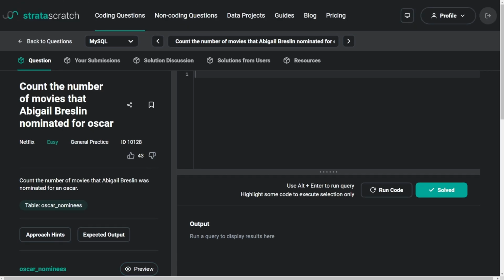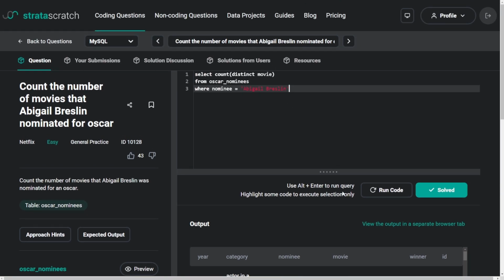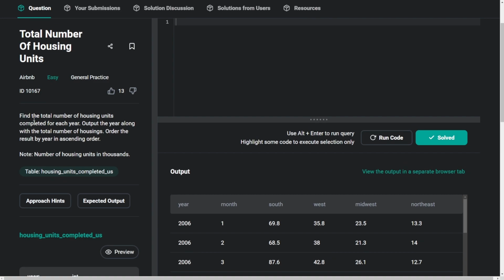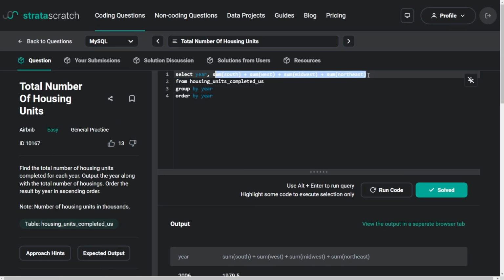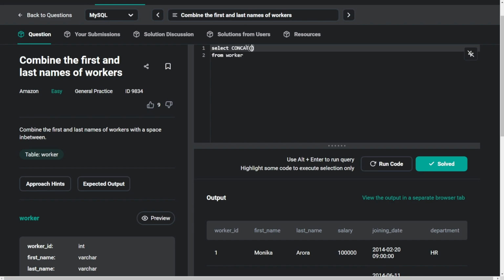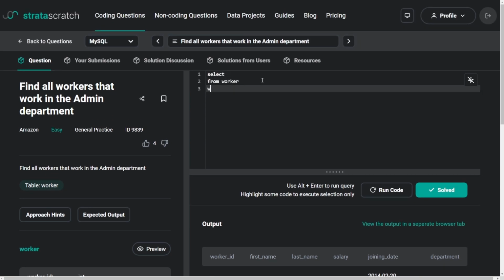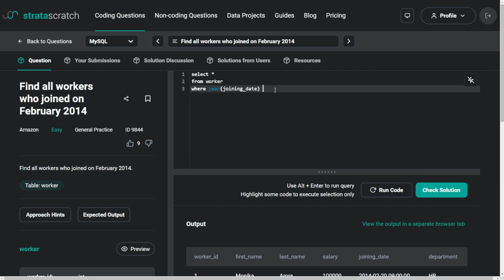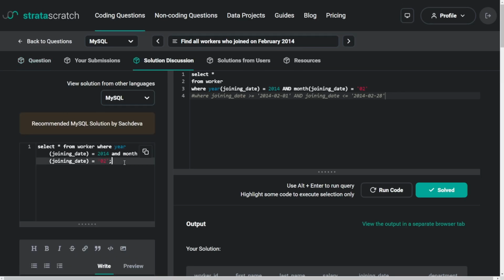Episode 1 - Solving REAL SQL Interview Problems with StrataScratch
Problems IDs in this video:
0:00 #1 | 10128 | Netflix
2:46 #2 | 10167 | Airbnb
6:00 #3 | 9834 | Amazon
7:29 #4 | 9839 | Amazon
8:55 #5 | 9844 | Amazon